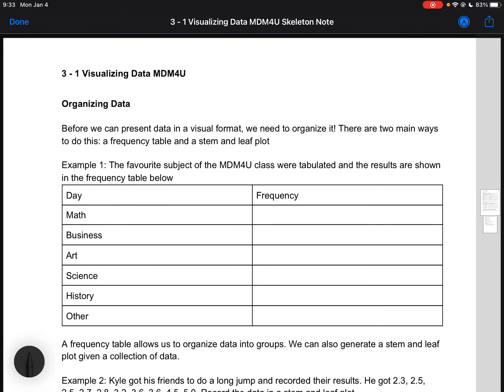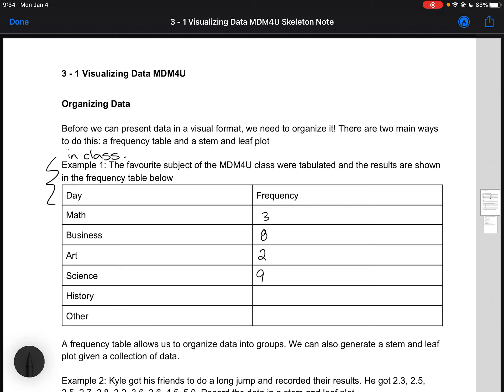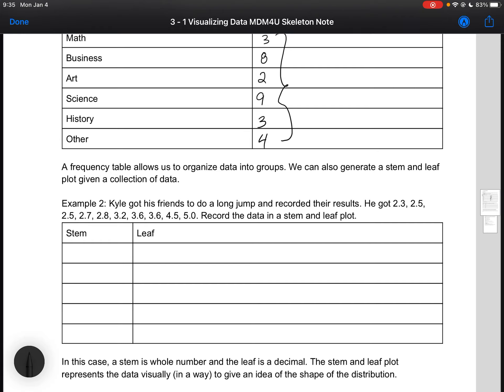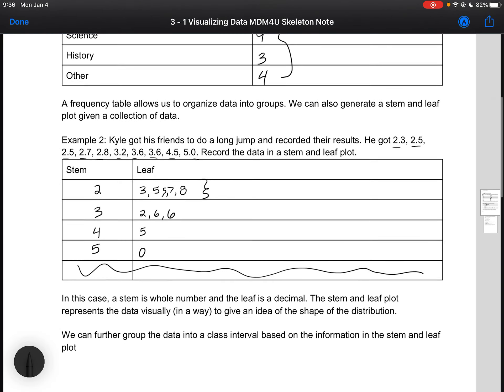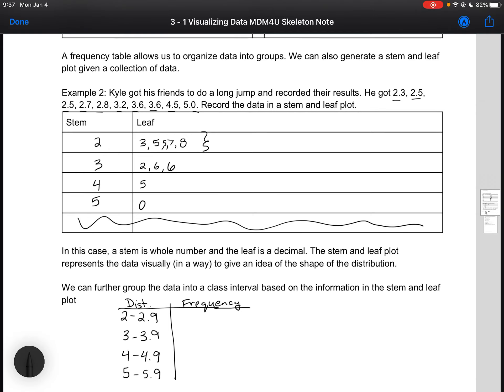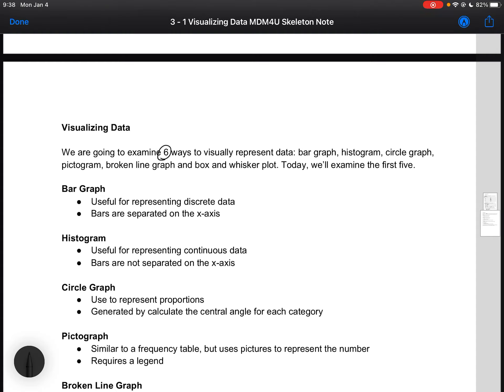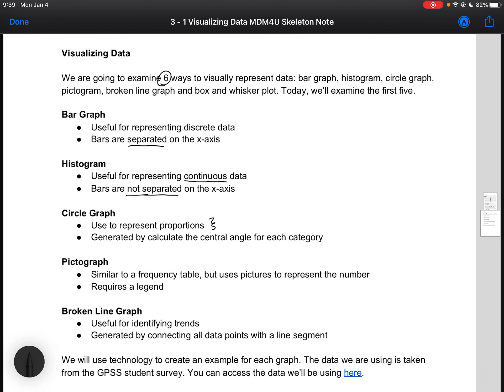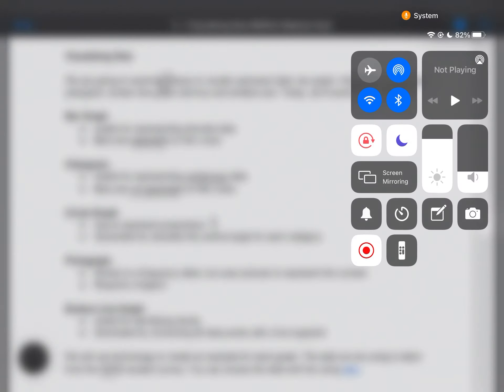3-1 Visualizing Data MDM4U